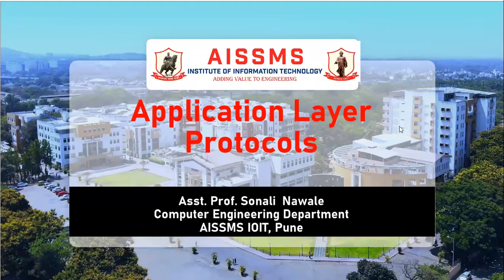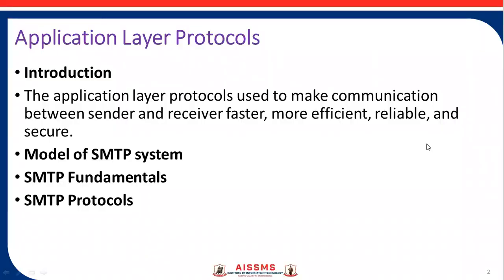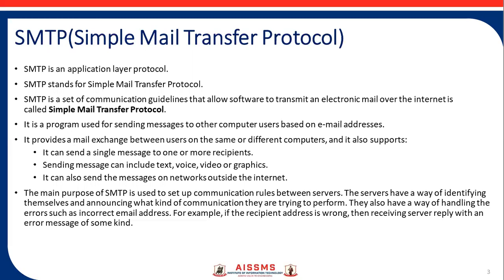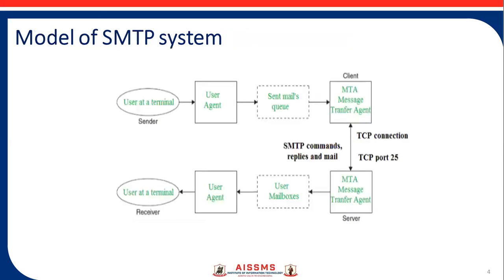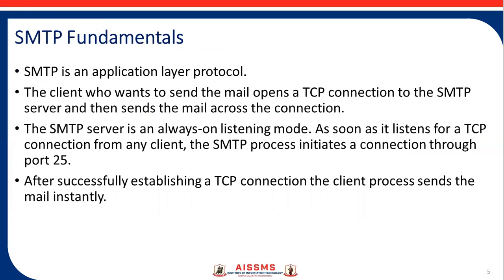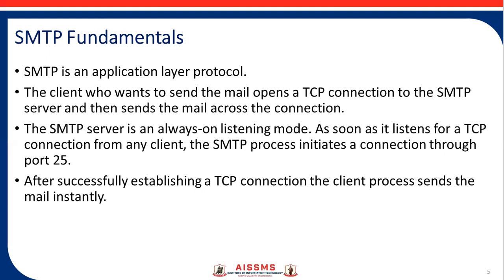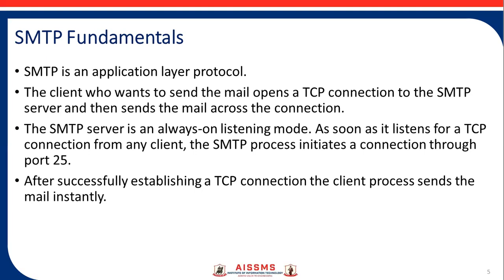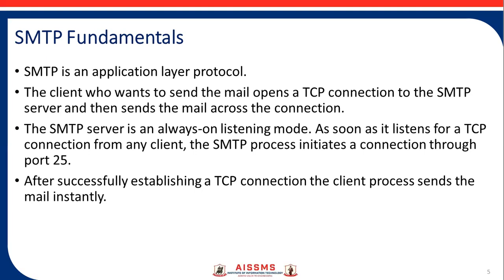Application layer Protocol :SMTP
Presented by- Asst.Prof. Sonali Nawale - Kanawade
What is Application Layer Protocol?  And Brief Description of SMTP Application Layer Protocol.